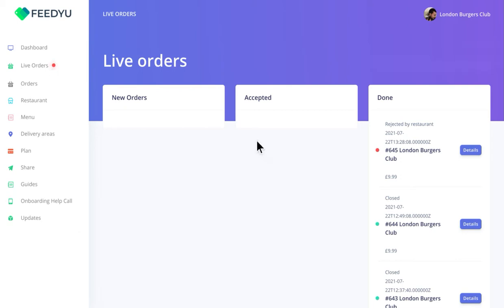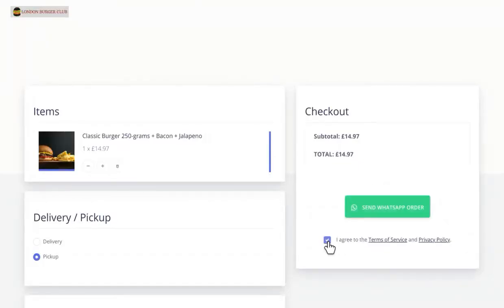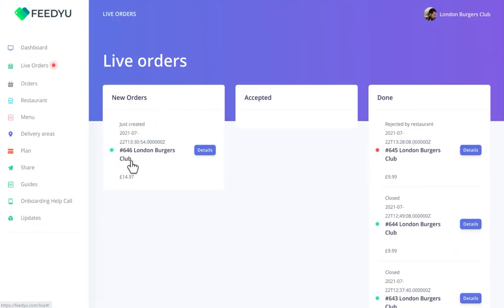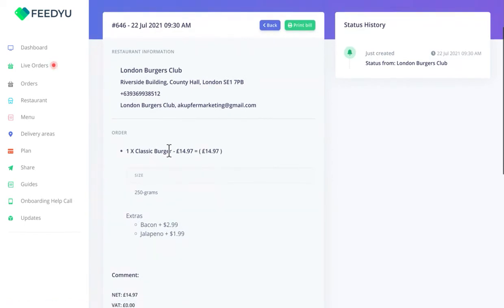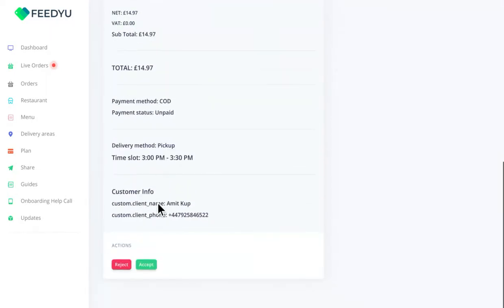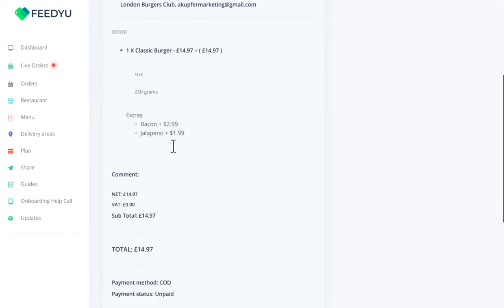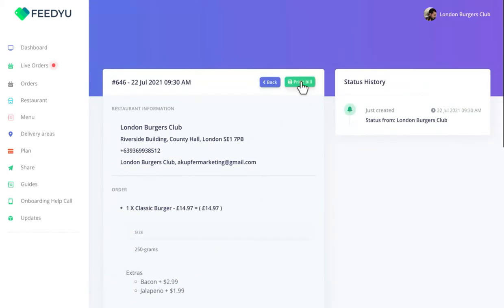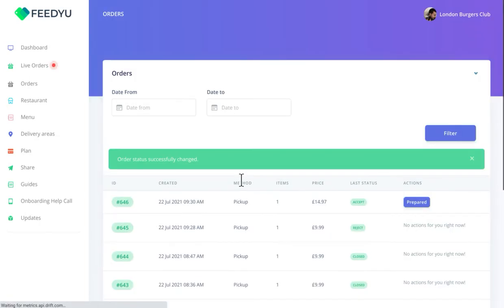FeedYu - Live Orders Tab Explained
✅ Turn your cooking hobby into a business
✅ Create your website in a few clicks
✅ Start Selling Your Food Via WhatsApp in Minutes!
✅ Get a free QR code of your menu
✅ Absolutely no coding required!